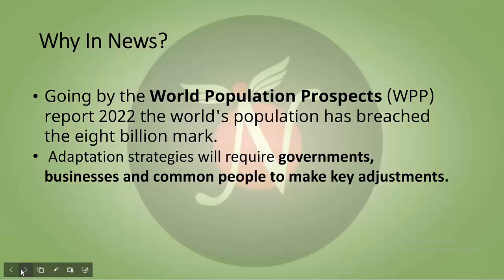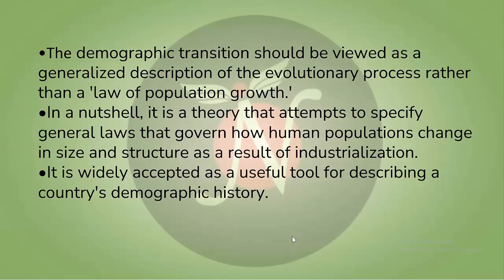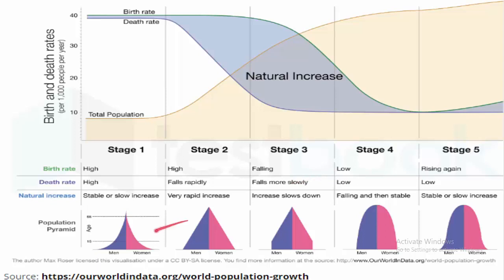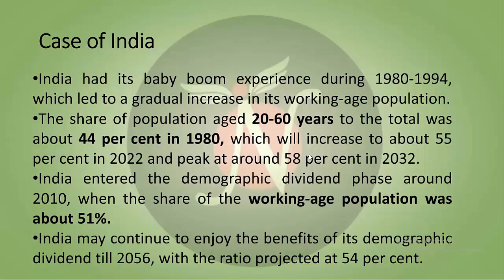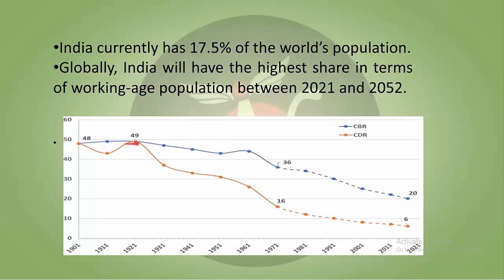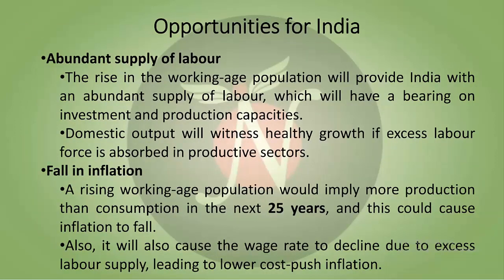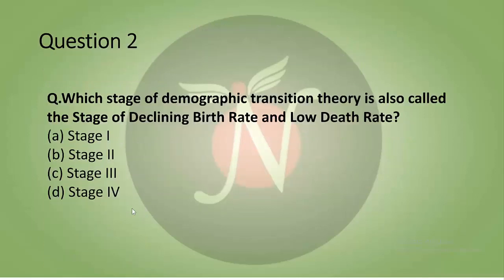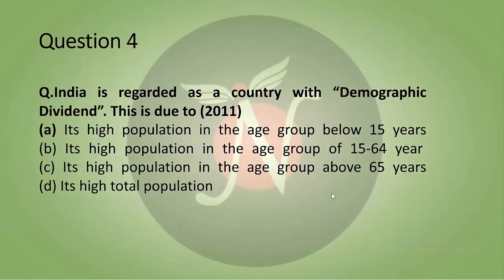Demographic Transition of India | Focus of the Day | UPSC | ANALYST IAS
The world is going through a phase of demographic transition towards aged populations. Adaptation strategies will require governments, businesses and common people to make key adjustments.

This may usher in a great opportunity for India that is experiencing a demographic dividend.

01, Old Rajinder Nagar Market, New Delhi -60